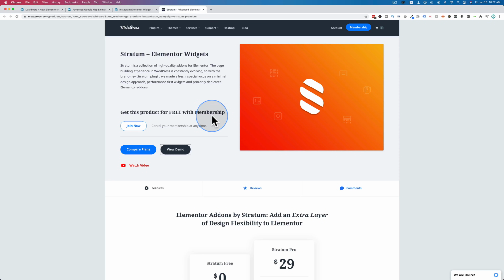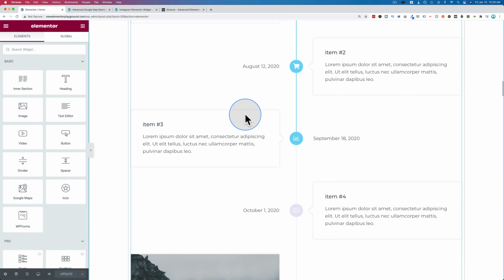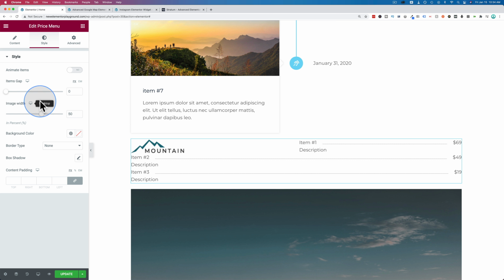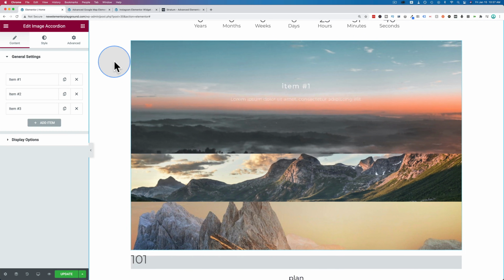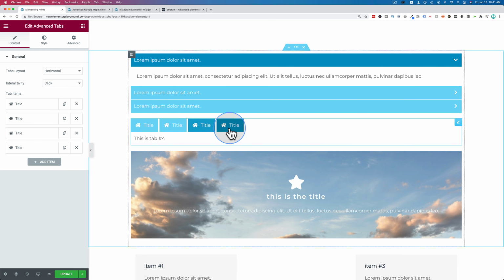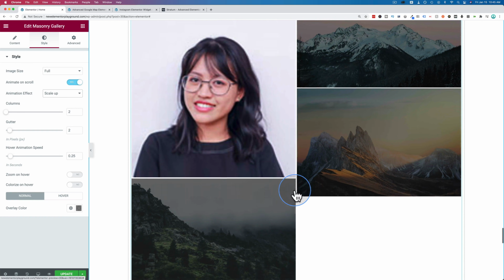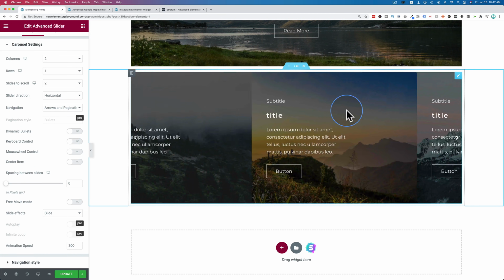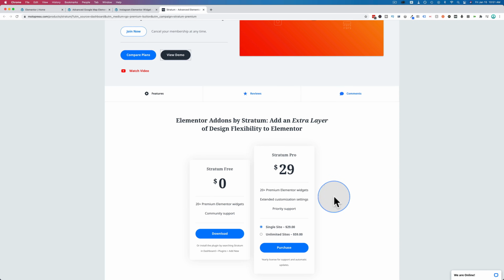20 Free Elementor Widgets From The Stratum Plugin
These free widgets are top of the line. I especially like the timeline with the highlight that follows you down the page and the image accordion. Check out these free Elementor widgets to take your design to the next level.

Then check out this playlist It's all about Elementor tips and tricks to improve your websites.

Get on the Unofficial Ultimate Guide To Elementor course waiting list here (no obligation)